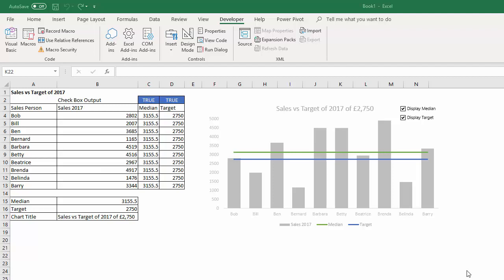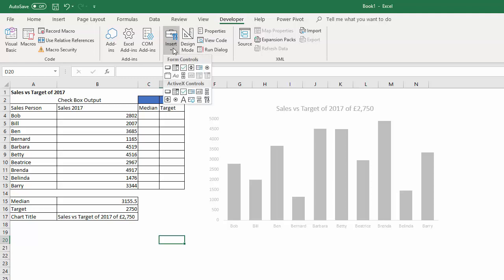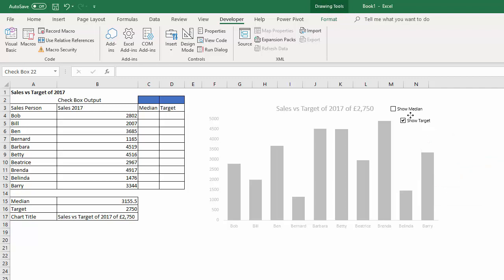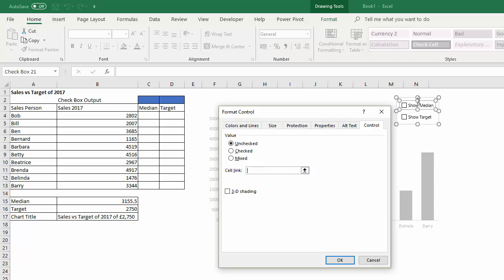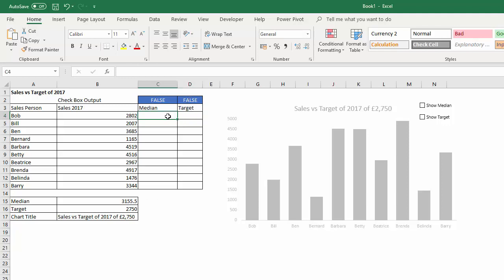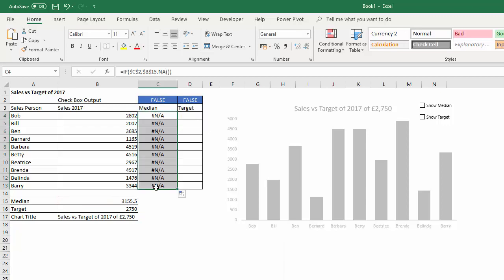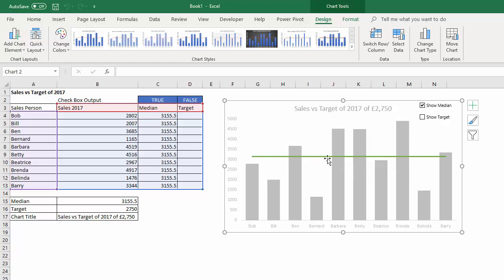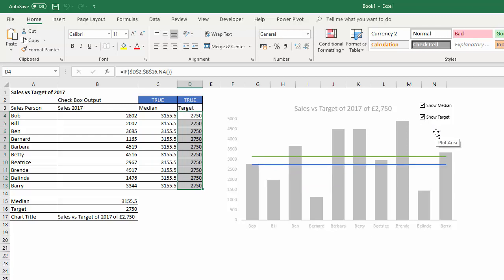Use a Check Box Control to Show or Hide Series in an Excel Chart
This video demonstrates how to show or hide series in an Excel chart using the check box control. The check box outputs a TRUE or FALSE result and we can reference this in an IF statement to return the series values or an NA error. NA errors are not displayed on a chart.